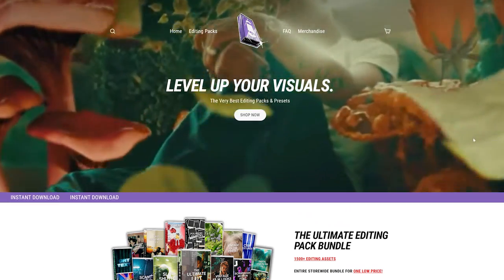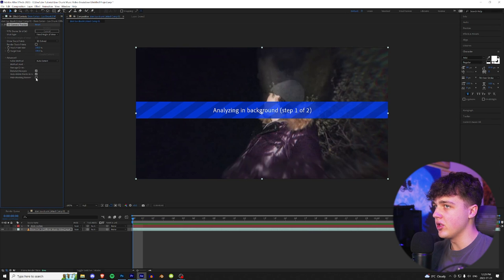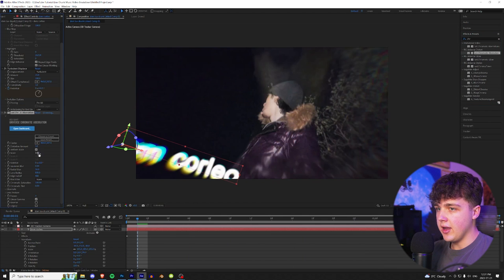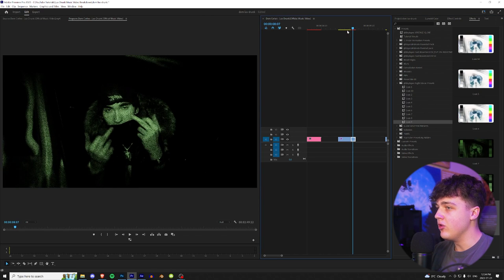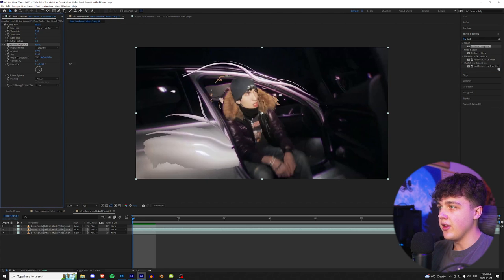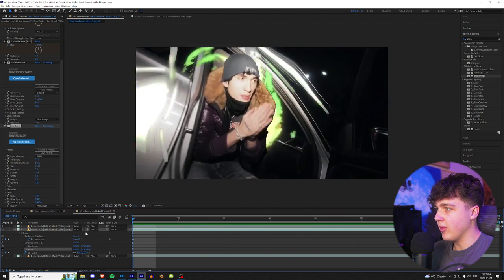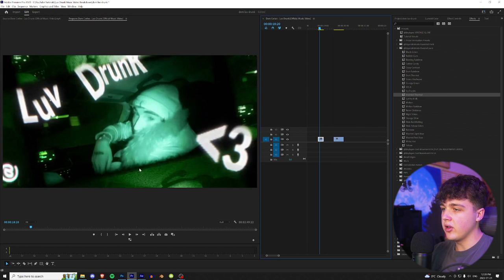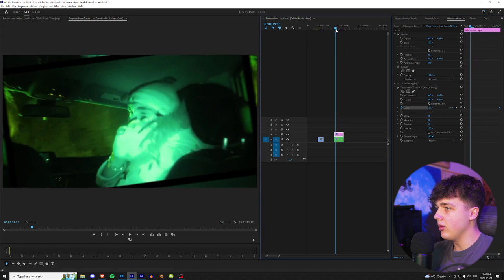Dom Corleo Luv Drunk Music Video Breakdown (Premiere Pro & After Effects)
The Night Vision Preset Pack (used in video)